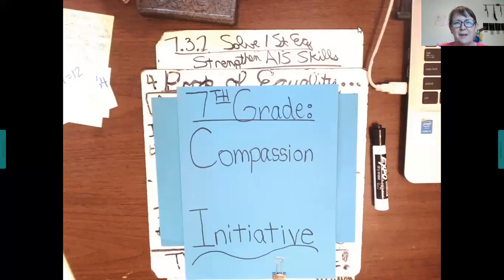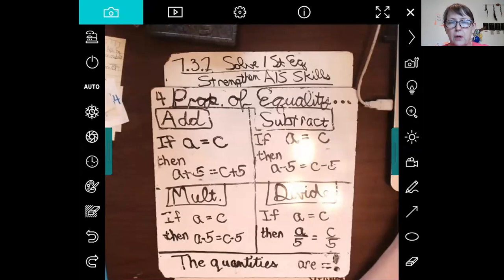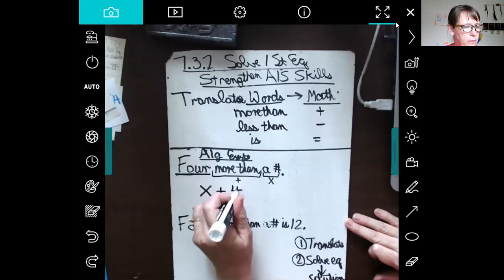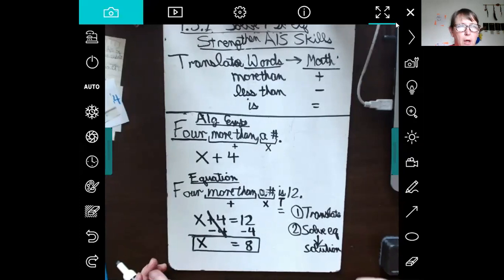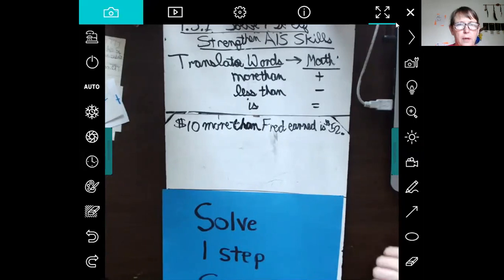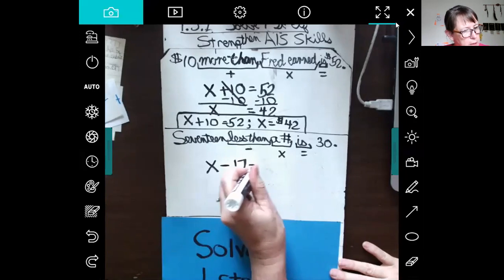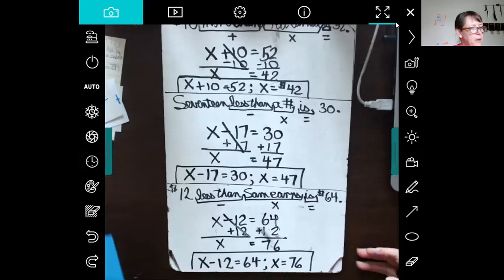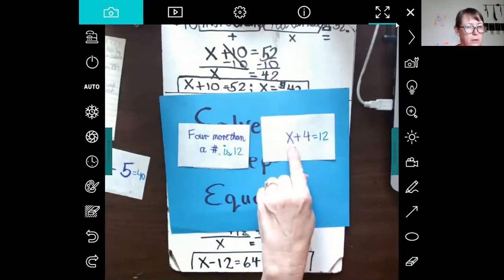7th Grade - Math - Chapter 7.3.2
In this lesson, the student will experience translating from sentences to equations using addition and subtraction skills.